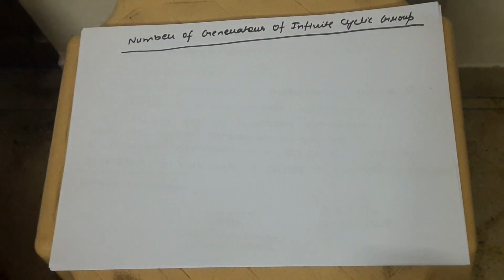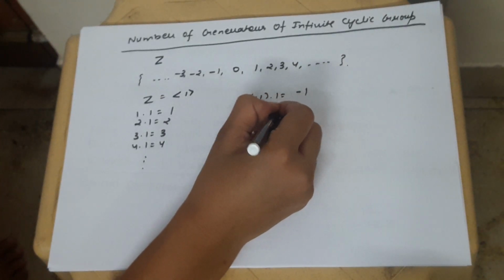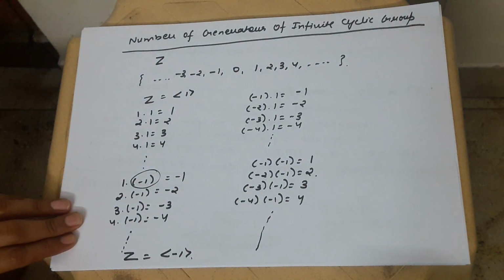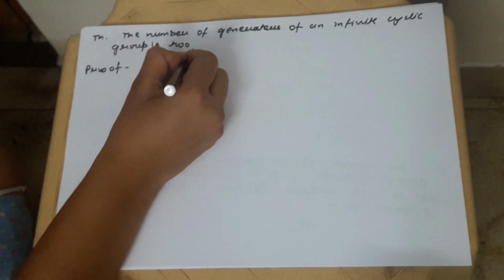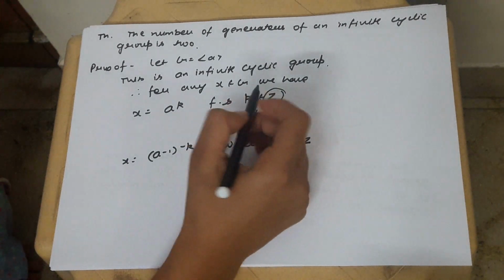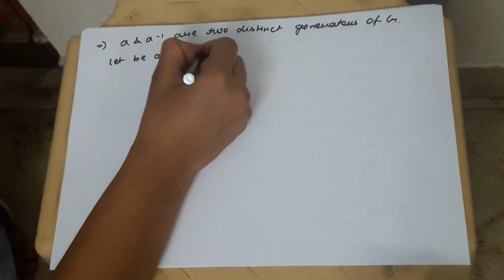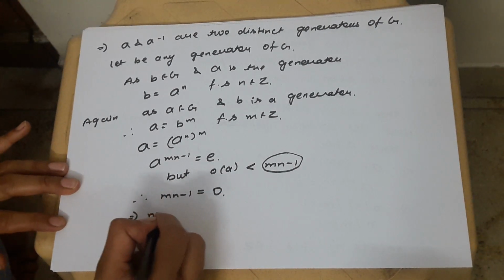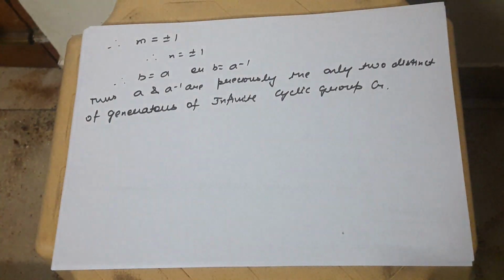Number of generators of Infinite Cyclic Group -Group theory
Here in this video i will explain how to find the number of generators of infinite cyclic group .This is a very important concept of Group Theory.

If you are looking out for any of these queries then solution is here:
1) Cyclic group generator element
2) how to find generating element
3) Number of generators of infinite cyclic group
4) number of generators of a group
5) how to find number of generators of a cyclic group

welcome you all in my channel LEARN MATH EASILY

This video will be very useful if you are student of Higher Classes in mathematics like B.Sc, M.Sc , Engineering and if you are preparing for  UGC Net and iit Jam  etc.

Before this topic i did various other topics of Real Analysis:
My other Videos are as follows: